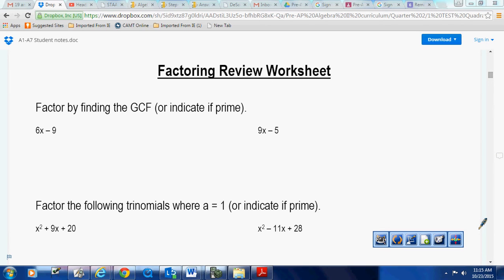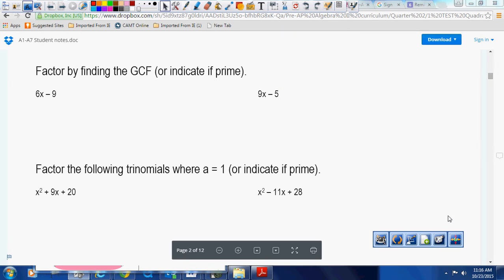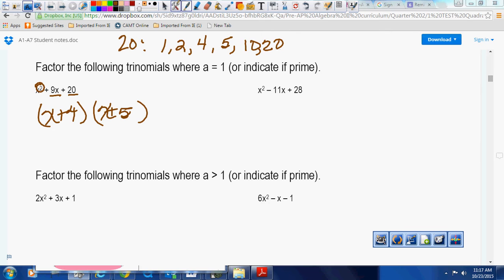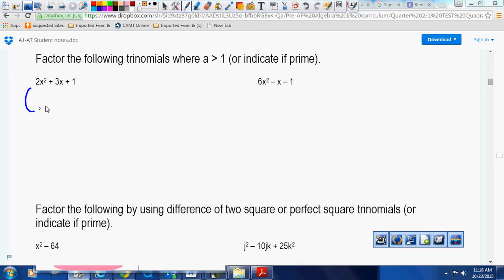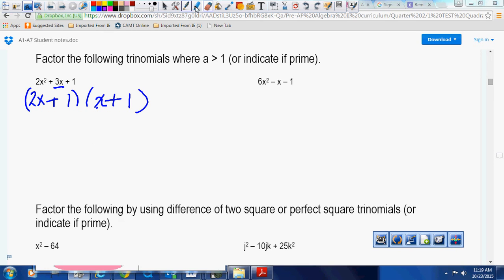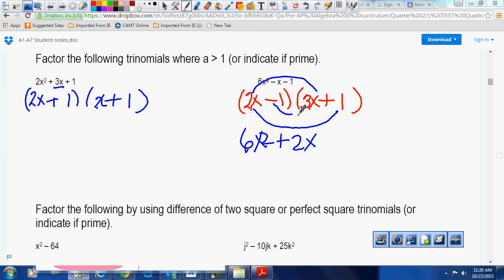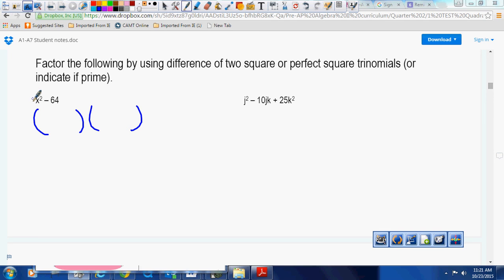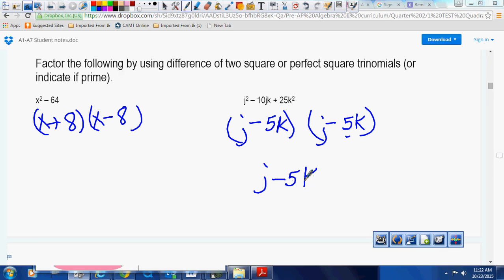Head Factor Review